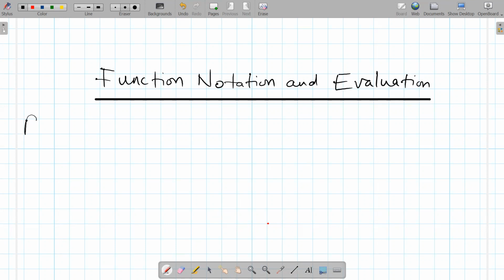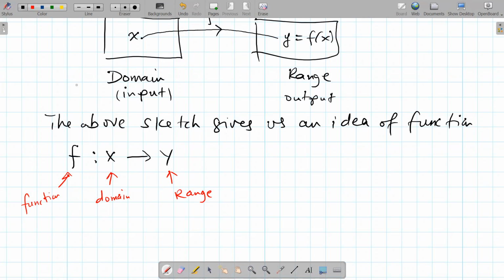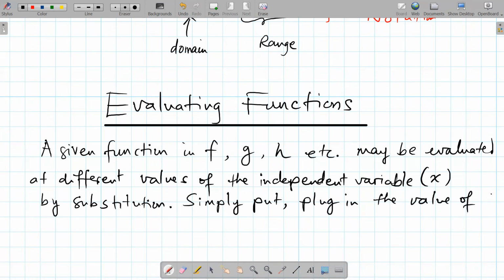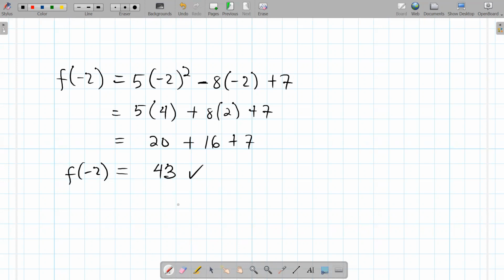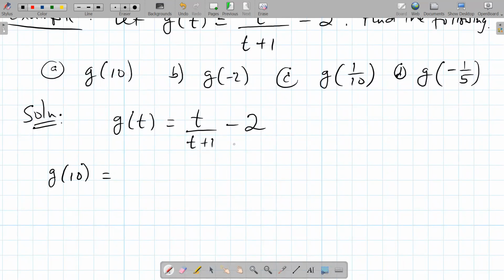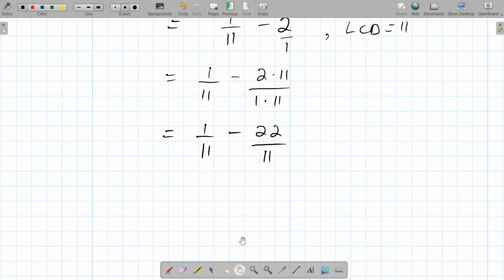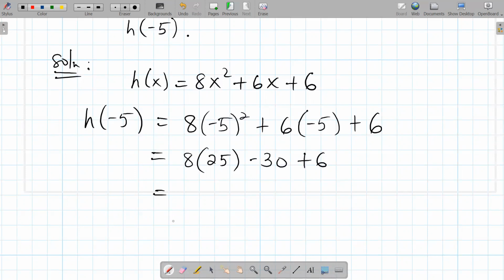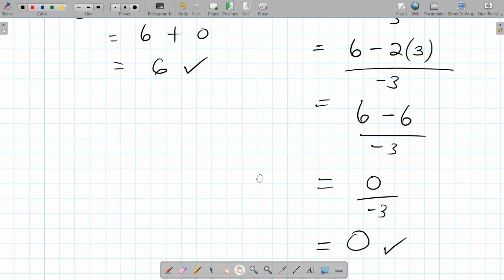Function Notation & Evaluation